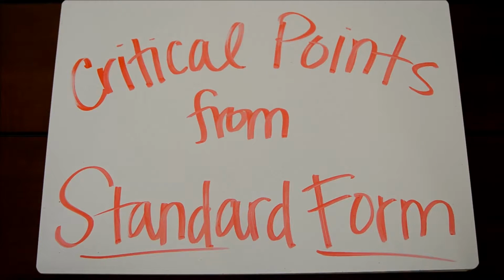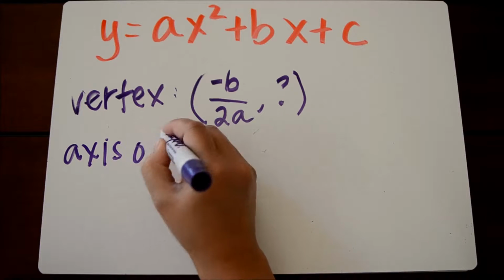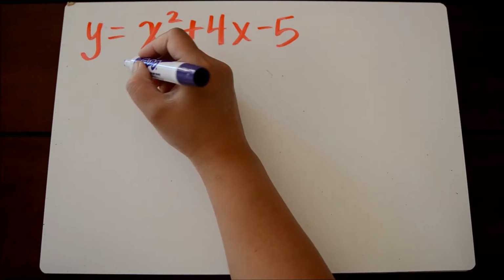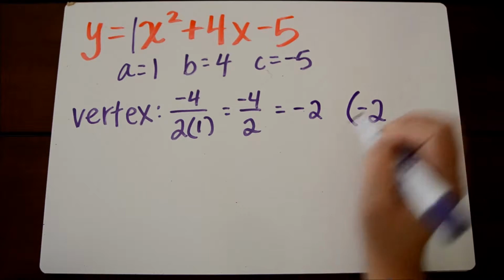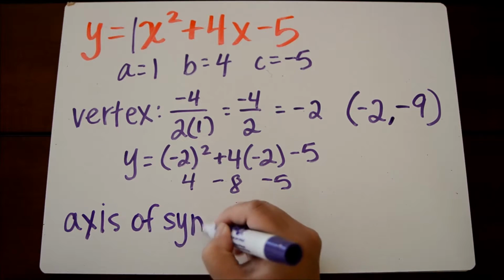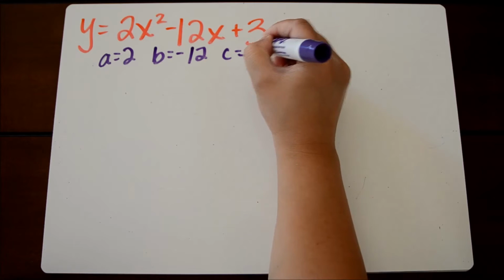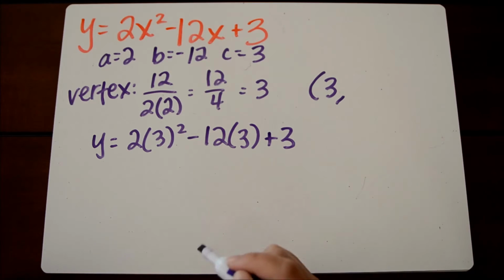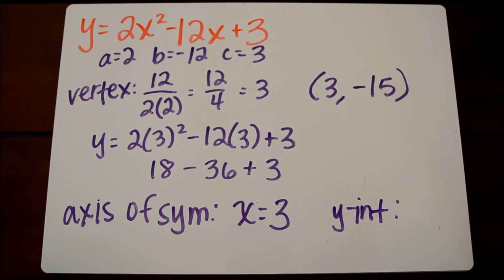Critical Points from Standard Form Tutorial